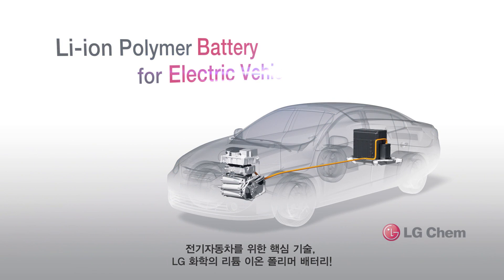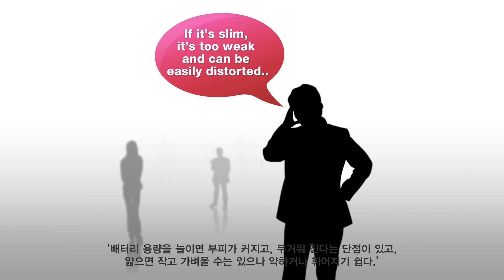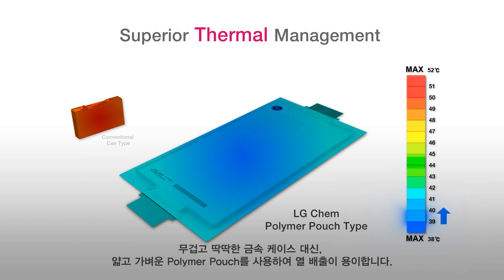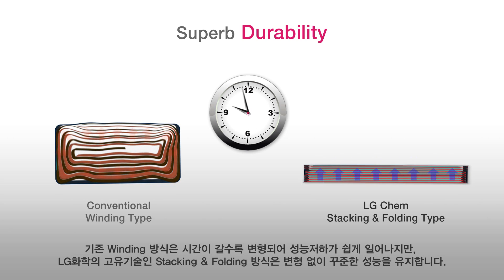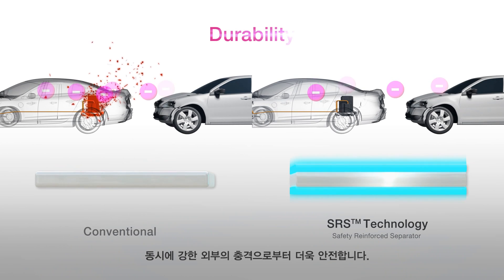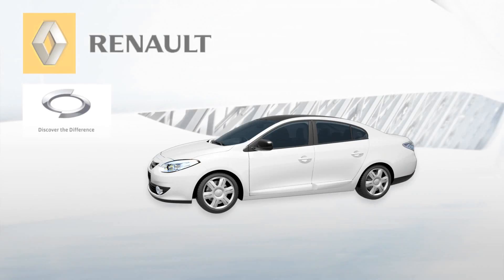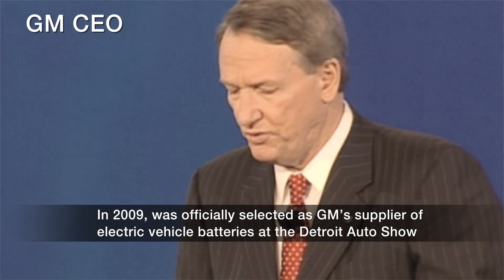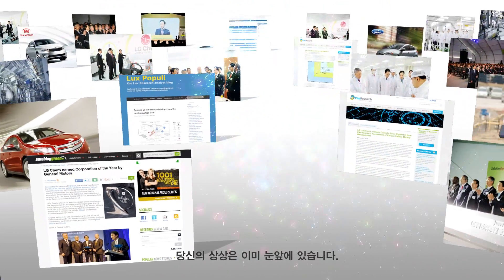LG Chem Advanced Automotive Battery & Polymer Pouch Cell PR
배터리 사업부 소개와 파우치 강점